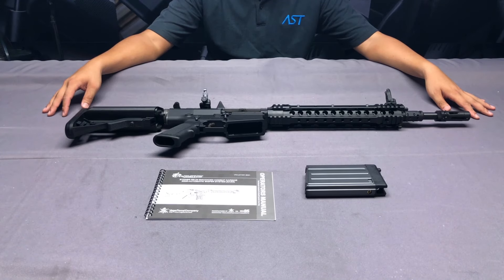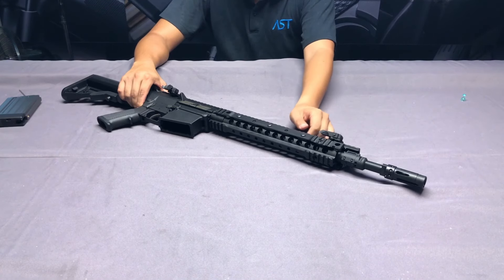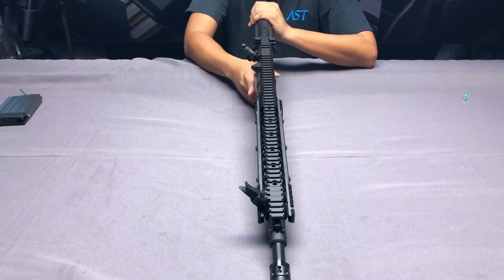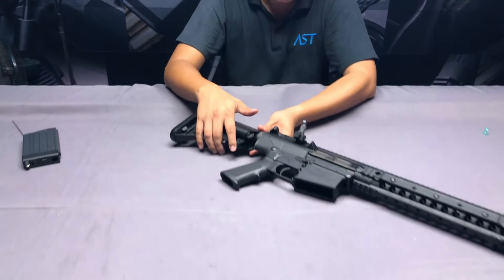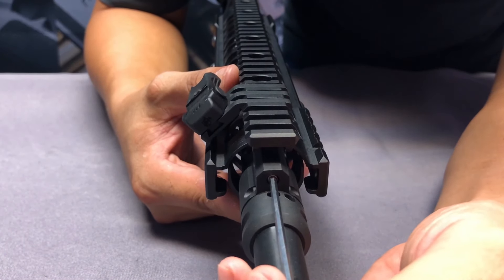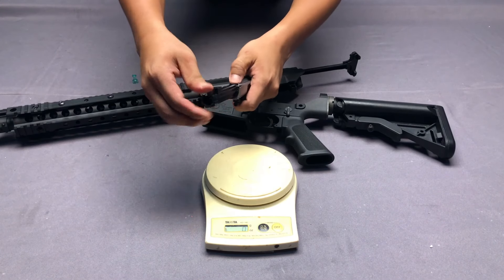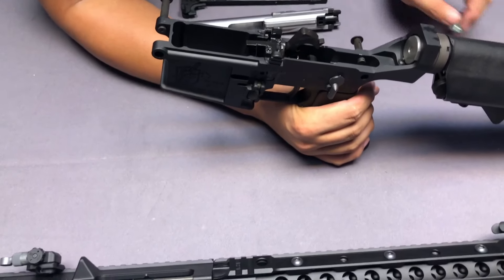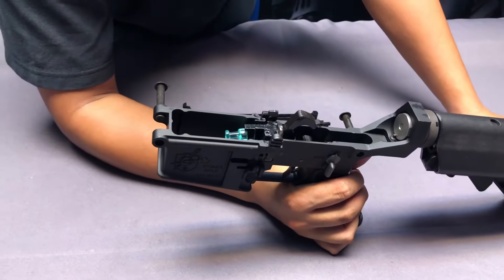【AST】VFC KAC SR25 ECC GBBR debut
VFC KAC SR25 ECC GBBR